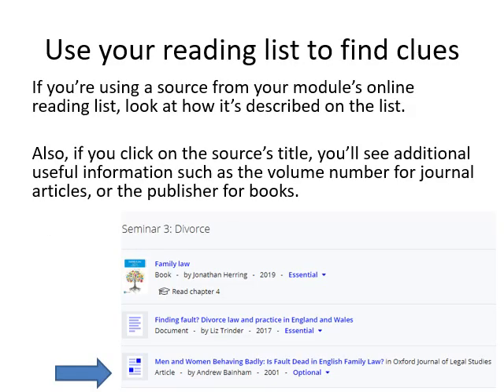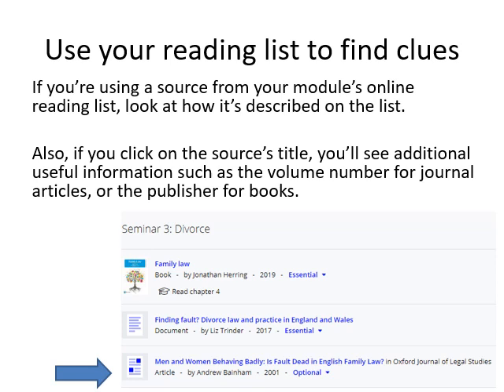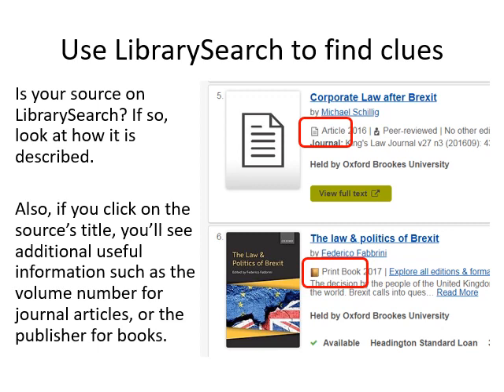What category does this source fall into? [4th edition]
The OSCOLA handbook gives referencing examples for lots of types of material. But what do you do if you don't know what category your source falls into? In this video, Charlie Brampton from Oxford Brookes library shows you lots of tips and tricks to help you answer this question.